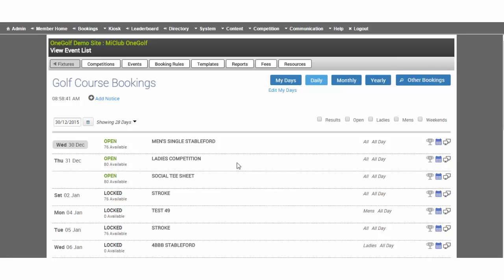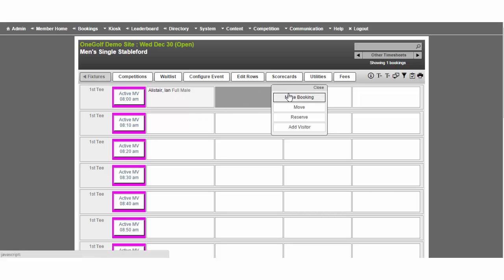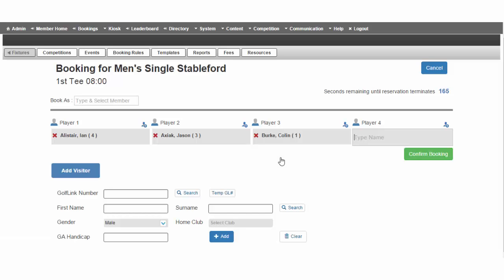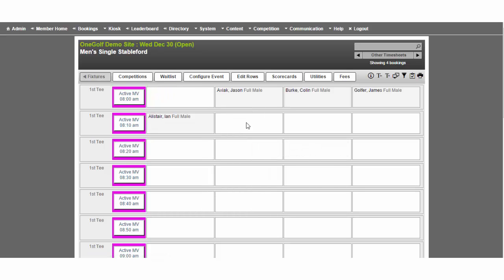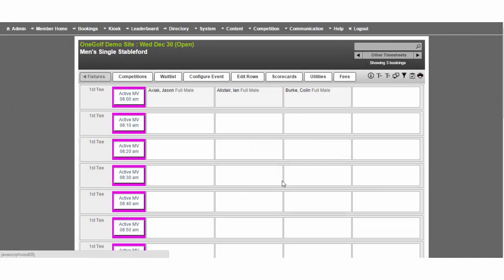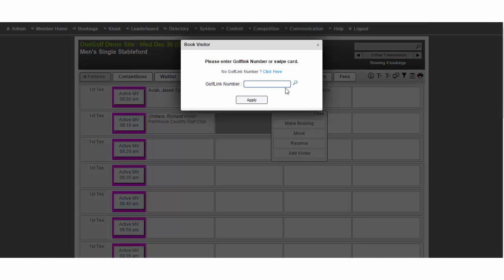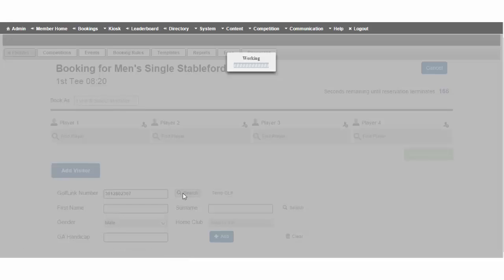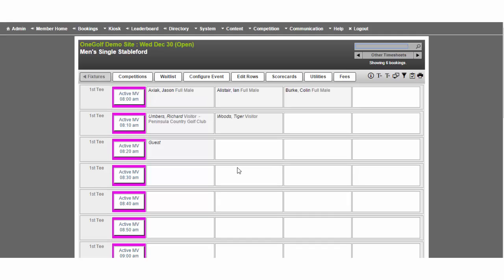OneGolf - Admin Booking Processes